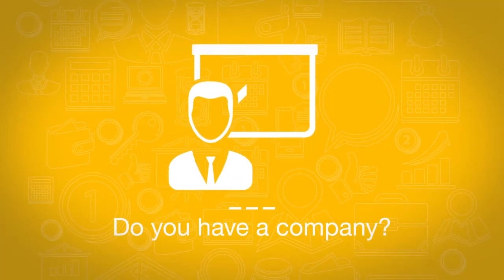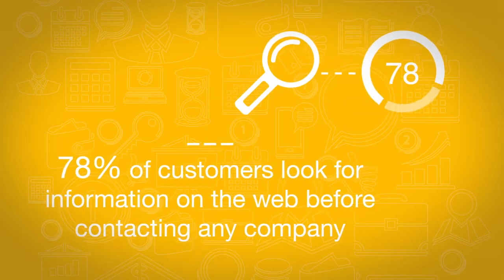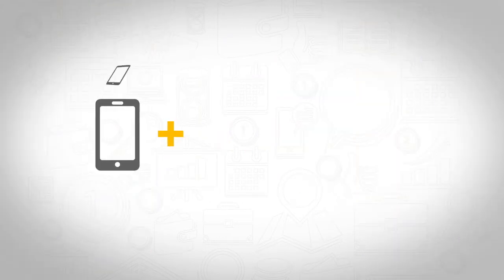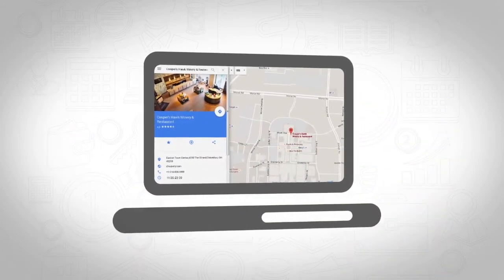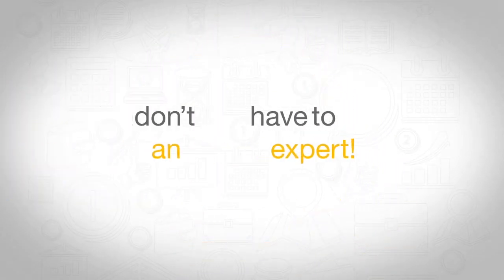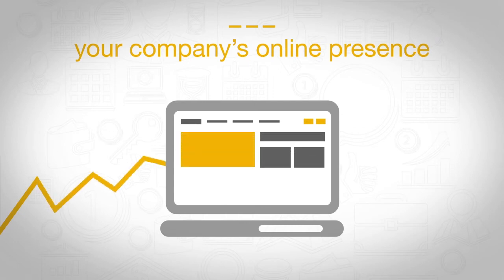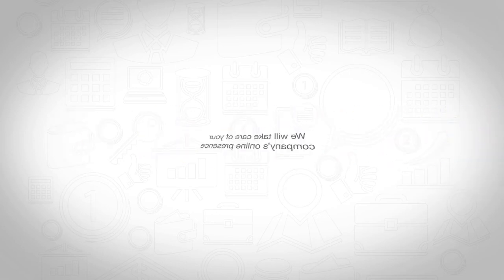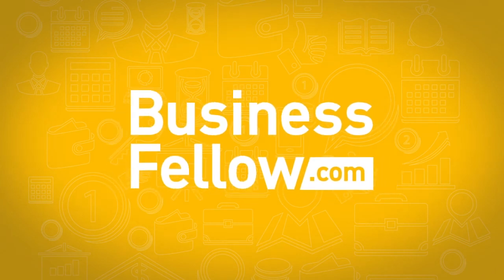Business Fellow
Webpage for your company.